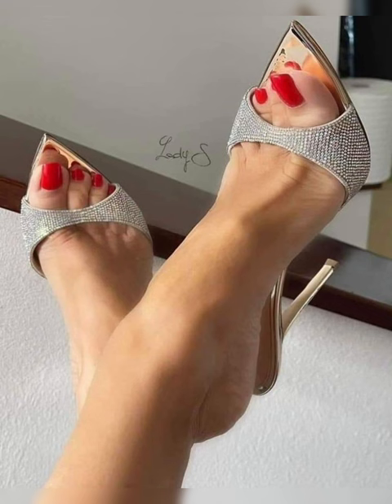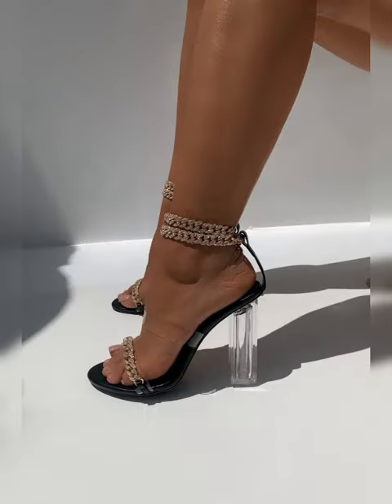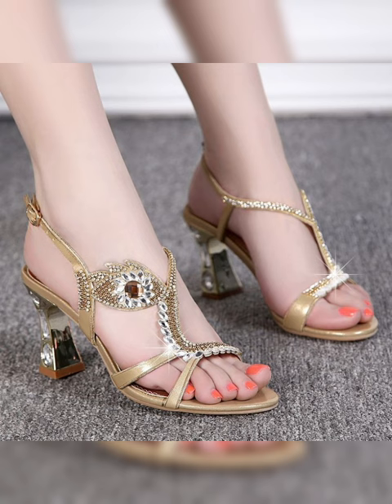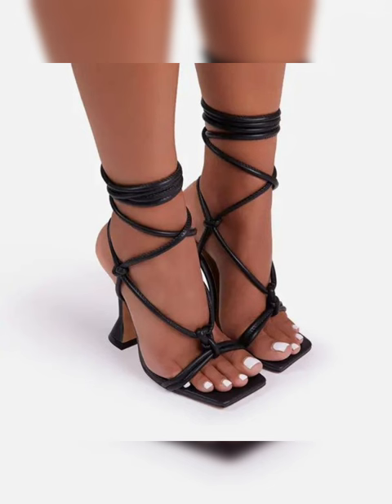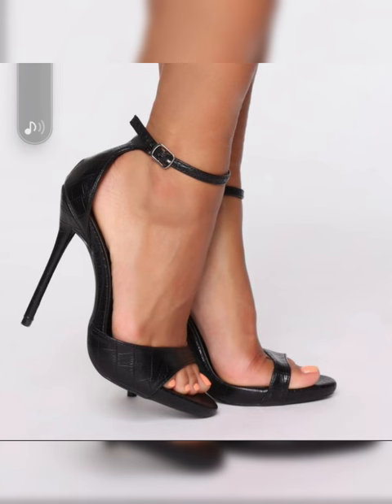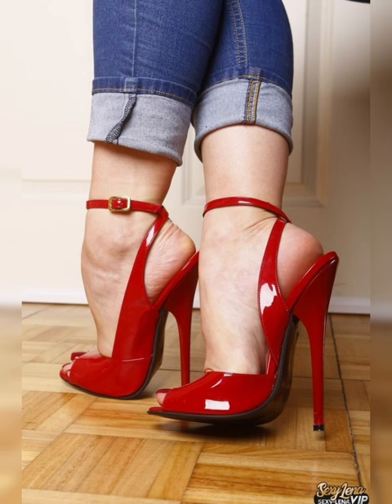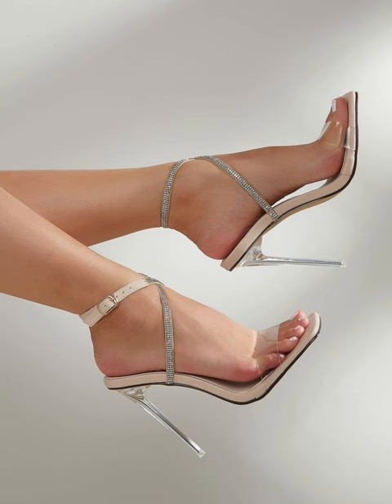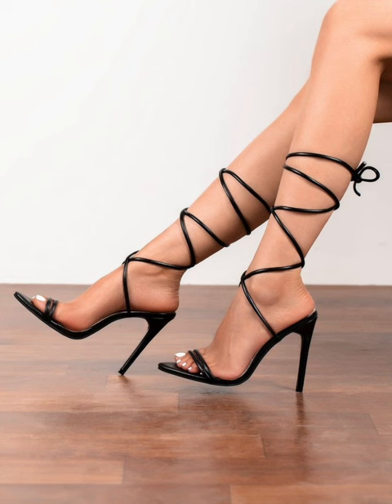Sexy color matching bow high thin heel elastic sandals / stilleto sandals #2024